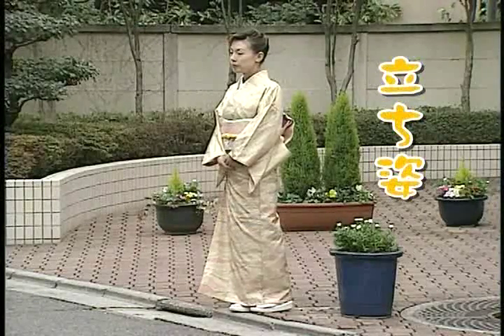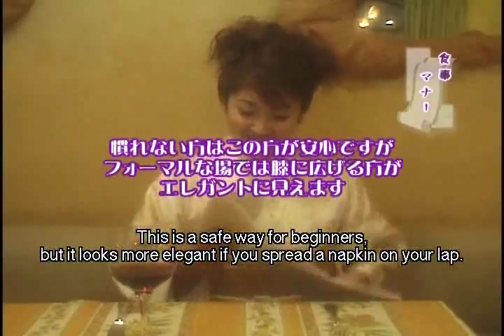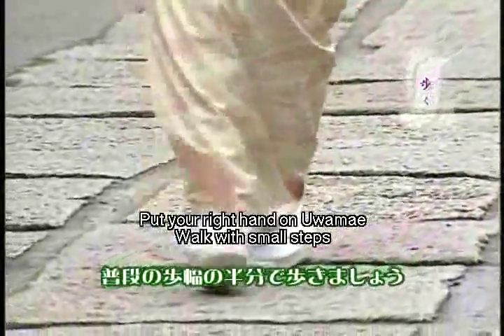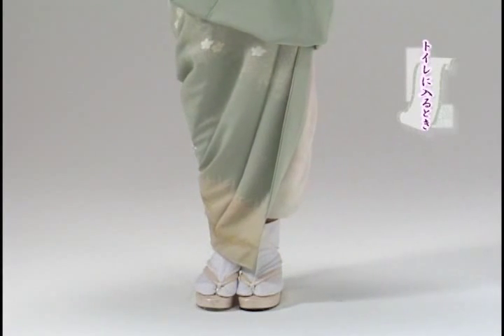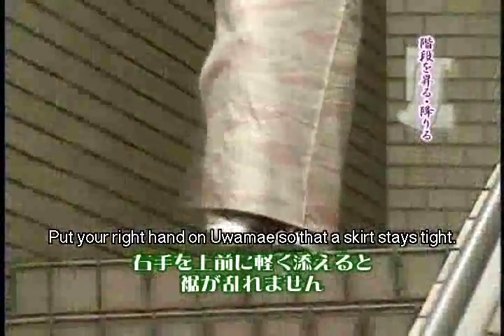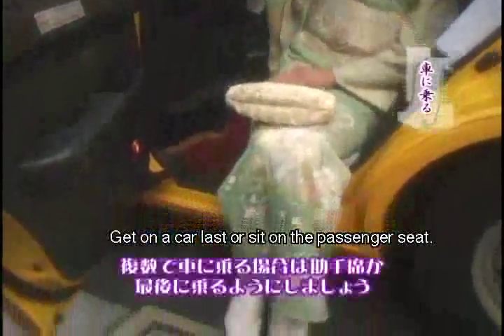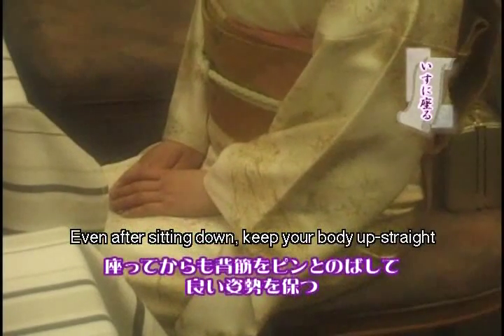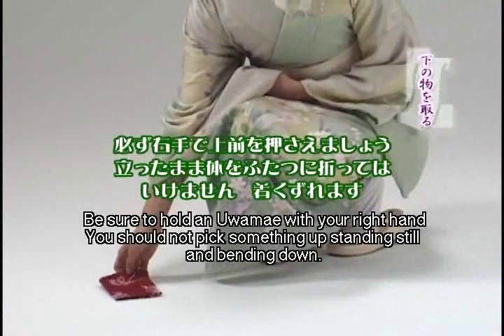Kimono❖The manners when you go out in Kimono✪How to Japan TV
In this video, you can learn about the following when you are wearing kimono:

Table manners
How to stand decently
How to walk
How to go into a restroom
How to go upstairs and downstairs
How to ride in a car
How to sit on a chair
How to pick up something
Where to put the cell phone;

These manners help you with going out in kimono!!
(This video is an extract of the DVD Kimono,How to dress by yourself.

Moreover, if you want to know more about how to put on kimono decently,
please watch the following DVD.
【ＤＶＤ】簡単！きものコーディネート Kimono How to dress by yourself
（Japanese and English voice and caption）

❖Produce❖
Human Academy
❖Abstract❖
Let's arrange the kimono to your own taste to become a beautiful woman in kimono!
This video easily explains not only how to dress kimono by yourself,
 but also the matching and manners of Kimono depending on the ceremonial occasions.

❖Content❖
Beginning
1．Before putting on kimono
　The name of each part of kimono
　Things to prepare
2．Dress "kimono" by yourself
　Put on nagaiyuban
　Put on kimono
　Nagoya obi, Ichijyu-daiko_hukuroobi Nijyu-daiko_tsunodashi
3．Dress "yukata" by yourself
　Put on yukata
　Hanhaba obi, bunko
　Hanhaba obi, kainokuchi
4．How to fold kimono
5．Dressing depending on TPO
6．Colors of the seasons
7. Manners of kimono
　Table manners
　How to walk
　Where to put a cell phone
8．If kimono gets out of shape